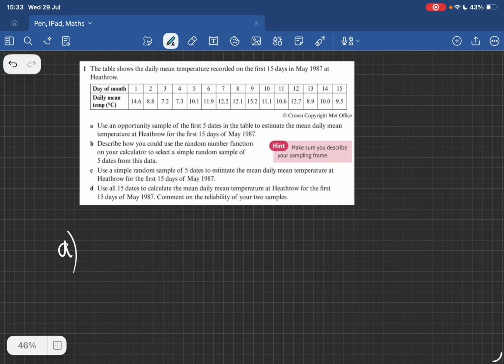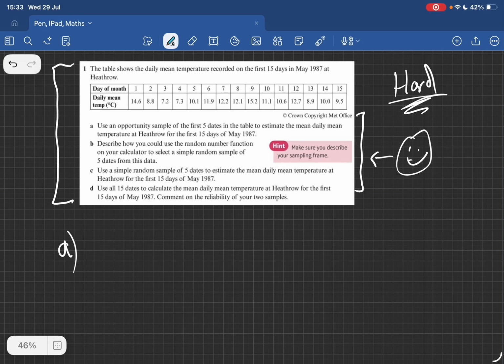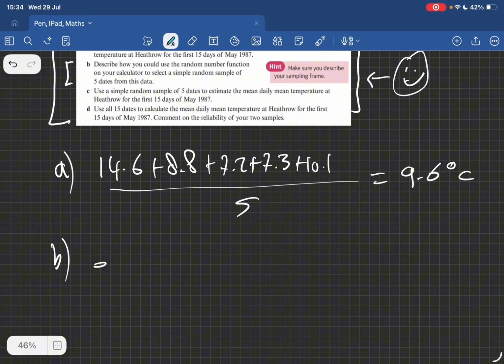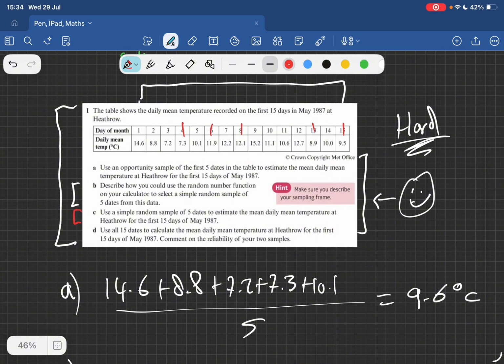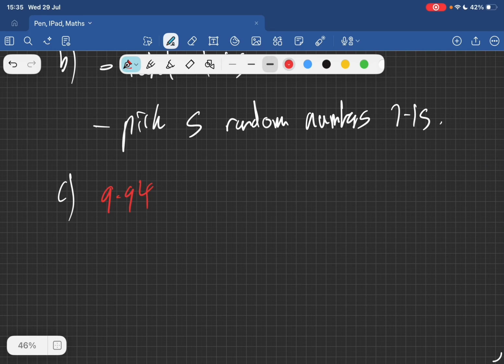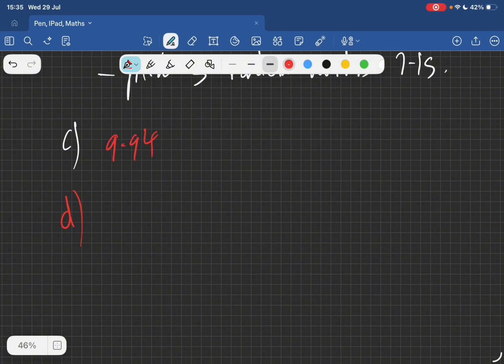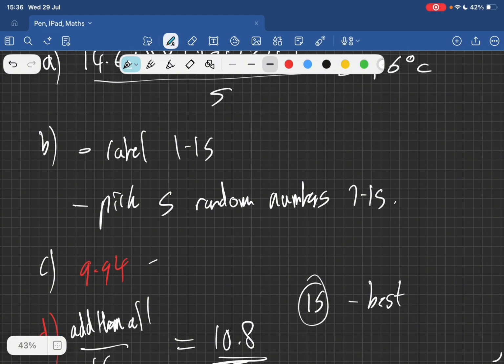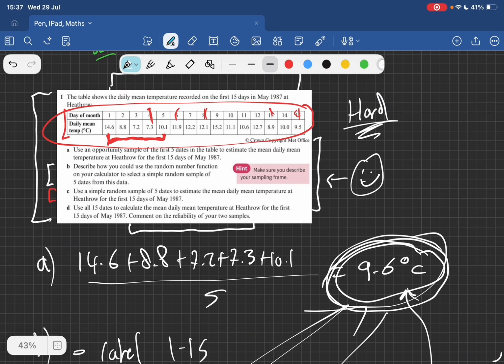Edexcel Stats Year 1 Mixed Exercise 1 Question 1 — full working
Full walkthrough of Mixed Exercise 1 Question 1 from the Edexcel Applied Year 1 textbook, explained step by step.

📘 Textbook: Edexcel A Level Applied Mathematics Year 1/AS
 📍 Chapter 1: Data Collection — Mixed Exercise 1, Question 1